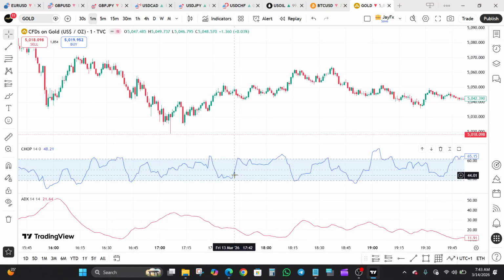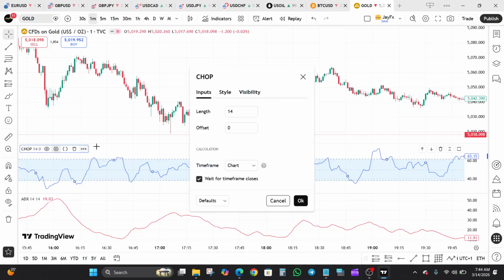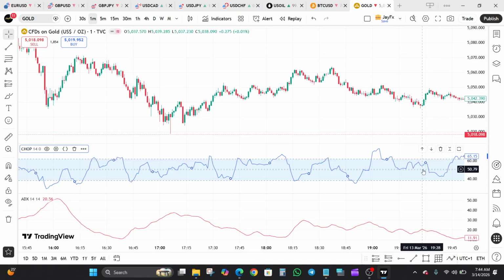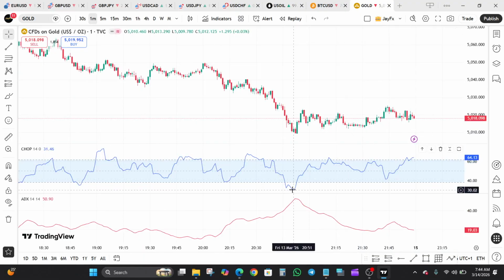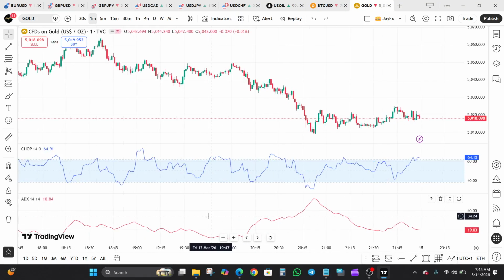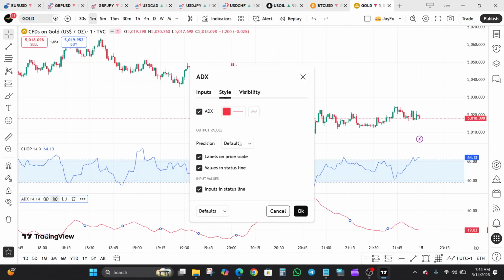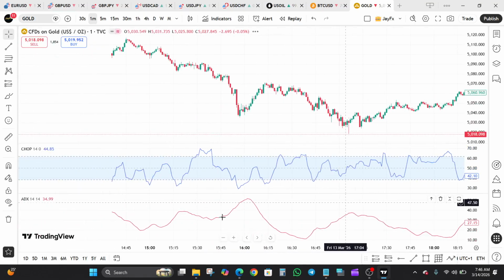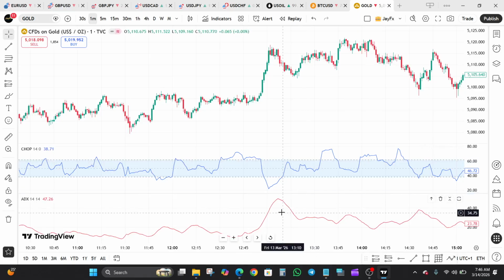Choppiness Index vs Average Directional Index (ADX) - Which Indicator Gives Better Trading Results?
The Choppiness Index and the Average Directional Index (ADX) are indicators used to analyze market conditions and trend strength.

In this video, we compare Choppiness Index vs ADX and explain how each indicator helps traders determine whether the market is trending or moving sideways.

You will learn how traders use these indicators to analyze market structure, evaluate trend strength, and better understand changing market conditions.